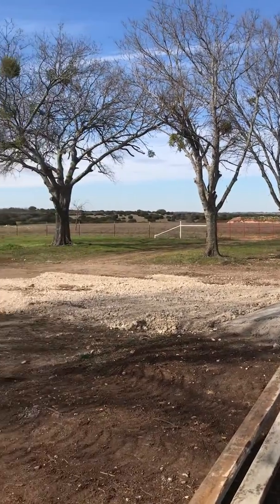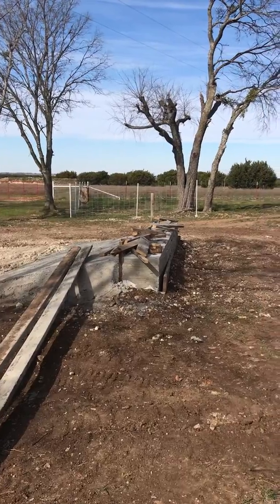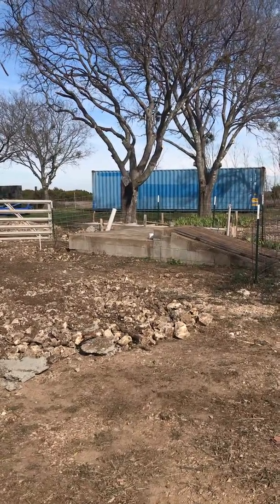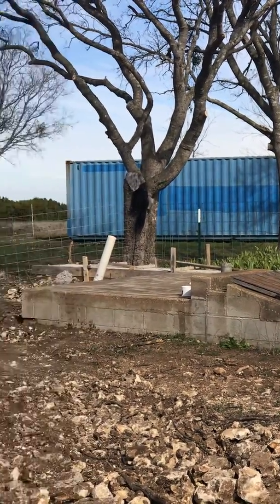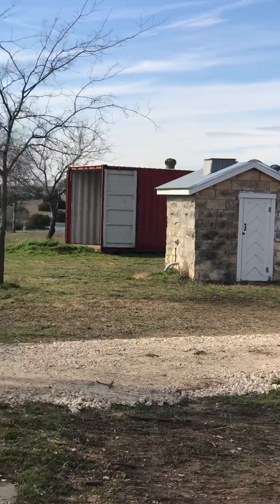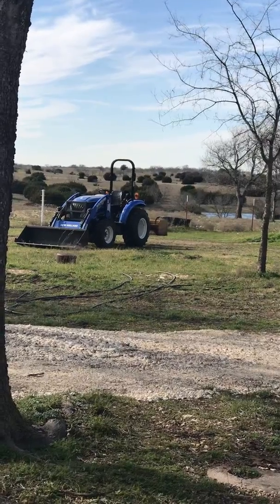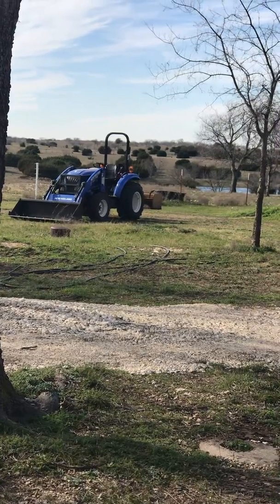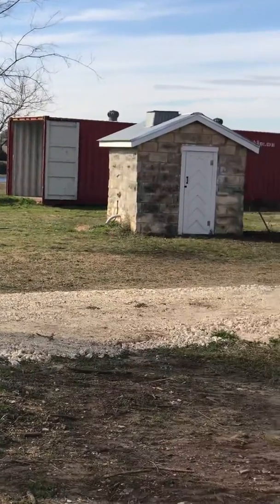Double Shipping Container Shop 1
Farm shop made out of shipping containers